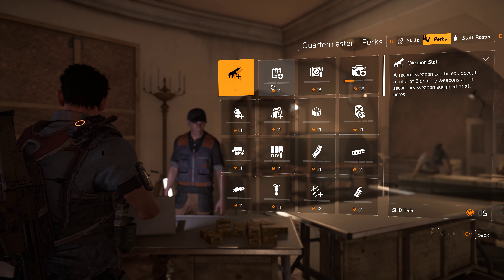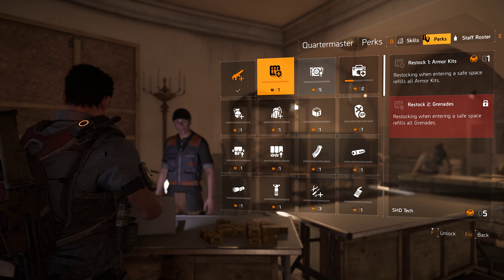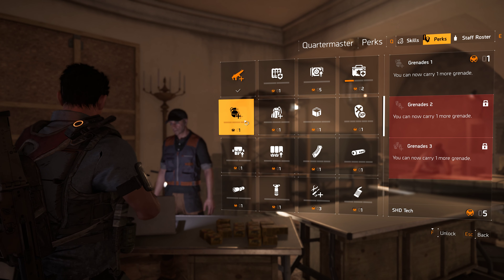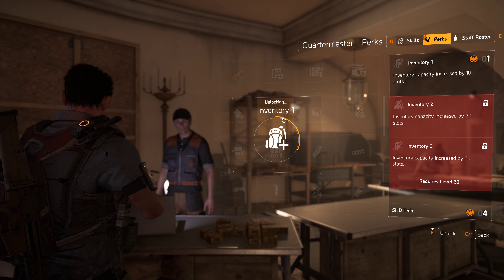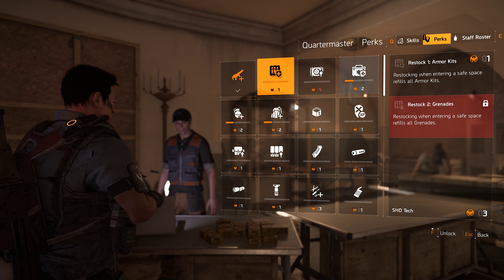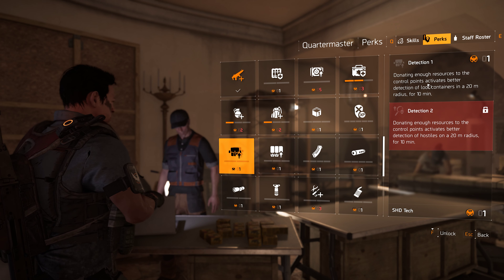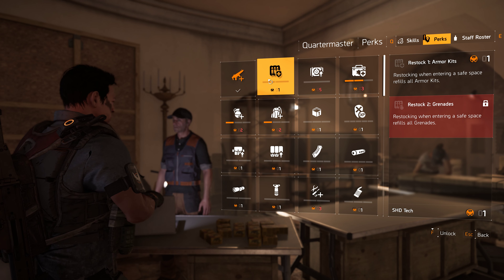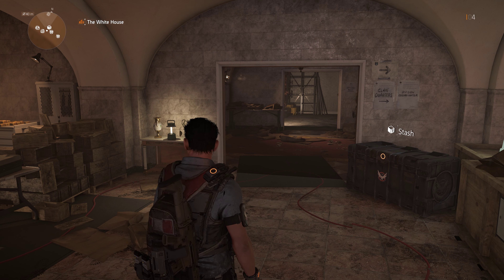The Perk System | Cool stuff about The Division 2 - 4K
The Division 2 has a cool Perk system that is pretty wide open and lets you customize your character as you feel like.